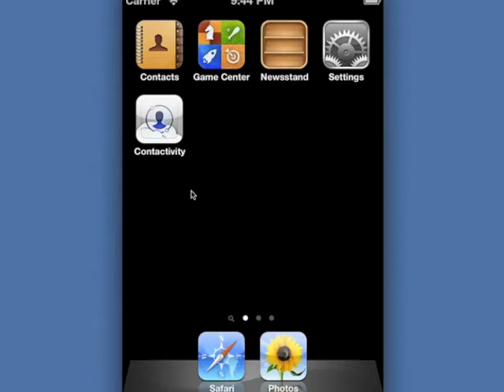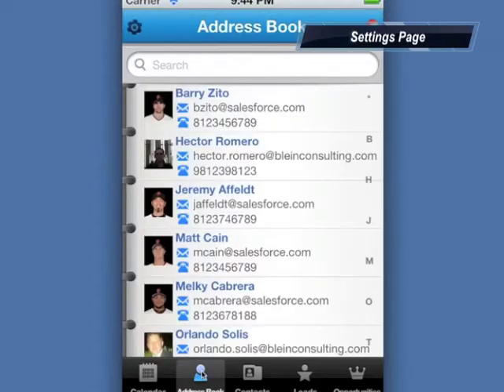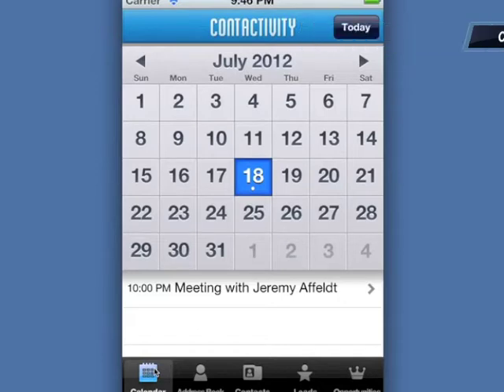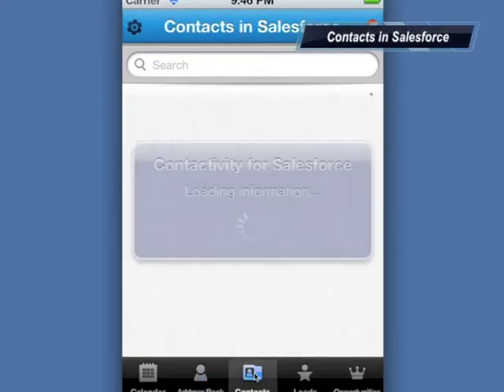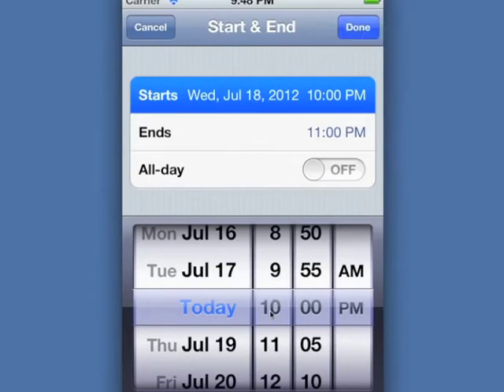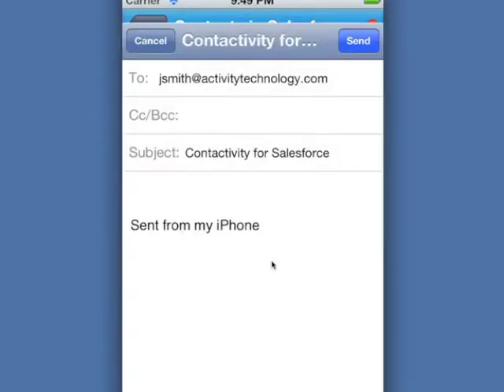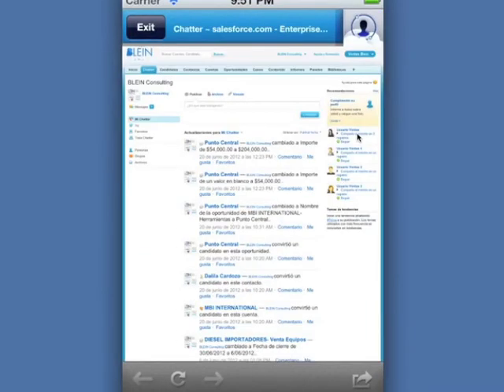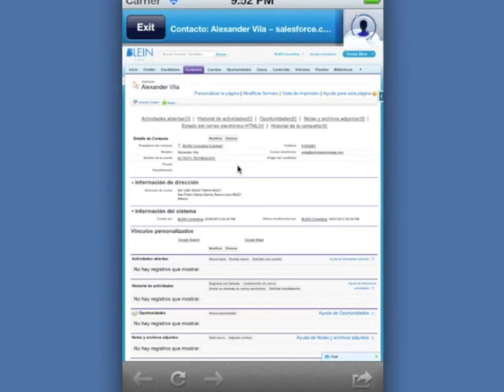Contactivity for Salesforce - Download it from the Appexchange or App Store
Contactivity for Salesforce is the easiest way to manage your Contacts and Activities in one same place, is the best app to extend the power of Salesforce.com. Increases Productivity by working in a different way, it's fast, it's productive, it's Cloud.

"Unleash the power of your iPhone to Drive Sales Productivity with
Salesforce"

Features included (What can I do with Contactivity for Salesforce):
- Easily and faster, create events in your iPhone/iPod, they will be
uploaded to your Salesforce.com ORG.
- After your call decide with a single click if you want to log this in
the activity history of leads, opportunities and contacts.
- Send emails from your iPhone/iPod and log them in the activity history.
- We've added FaceTime and Skype functionality so you can keep track of every call and never miss logging them.
- Need to access your Salesforce for more information?, with just one click access your complete ORG.
- On the Go, share your dashboards screenshots or any attached file.
- With Contactivity for Salesforce manage your iPhone/iPod Address Book and Salesforce Contacts in one same place with great functionalities to increase Productivity.

Additional features:
- Manage multi-currency opportunities.
- One click access to chatter.
- No information is stored in the device to enhance data security.
- Full functionality for Salesforce.com licenses that supports API calls.